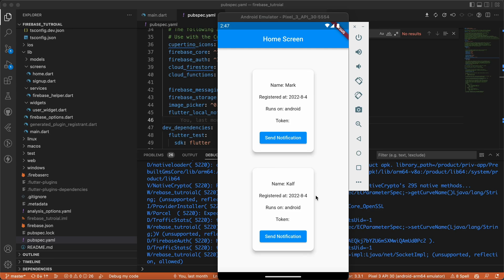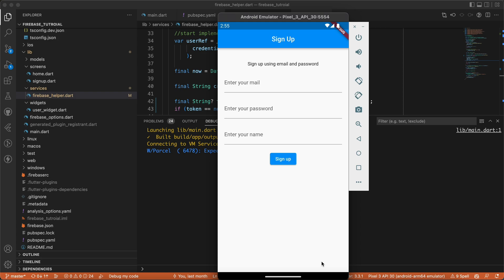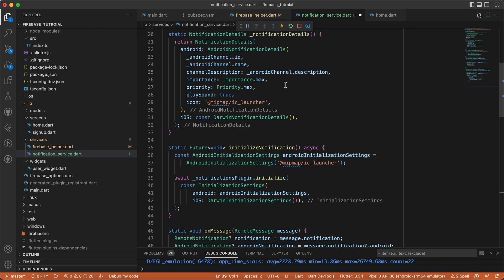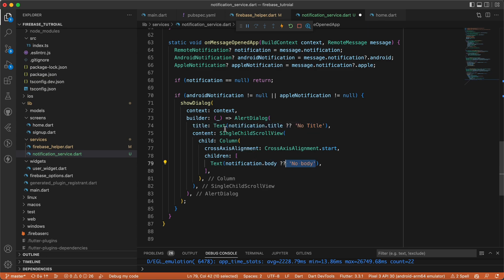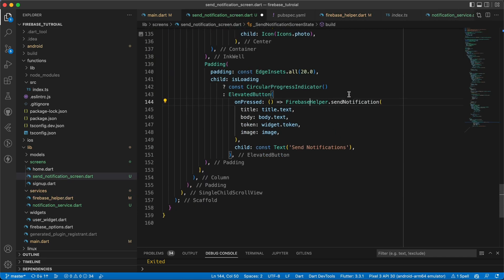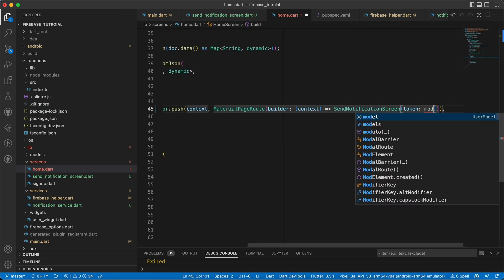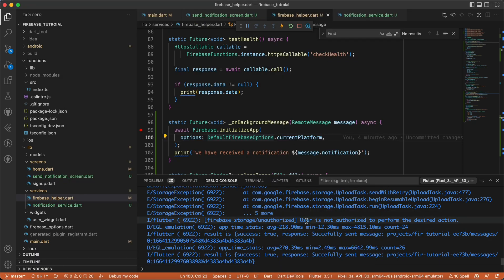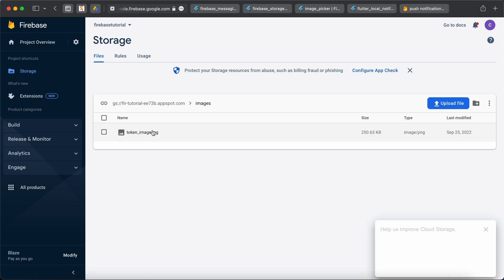Flutter and Firebase - Send & Receive Notification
Hey Guys, in this Flutter video I will show you how to integrate FlutterFire (Firebase) in your Flutter app. Continuing in the Firebase tutorial, in this video I will show you how to make use of the firebase Cloud Functions in your flutter app to send a notification to a single device by its unique token. Along with implementing local notification to receive a notification sent from another device.

You will also learn how to send and receive notification with title and body and an image in the notification. Also you will learn how to upload an image to firebase storage and get a downloadable link of it.

Learn to use the new FlutterFire (Firebase in Flutter).

00:00 Modifying the Project
02:12 Implementing Notification Service
04:01 Initiating the services
07:09 Send Notification UI
08:44 Uploading Image To Firebase Storage
11:00 Implementing Send Notification Method
16:16 Testing The App